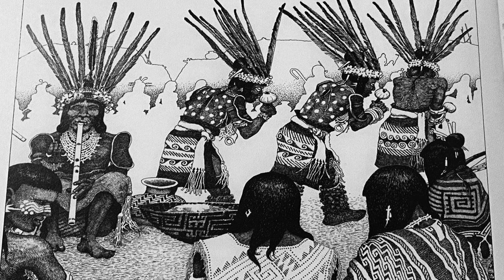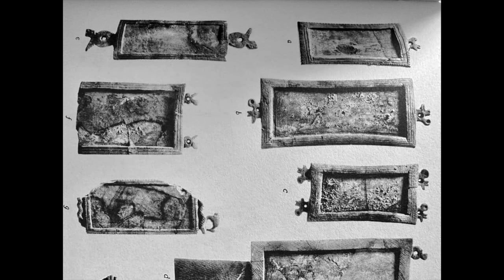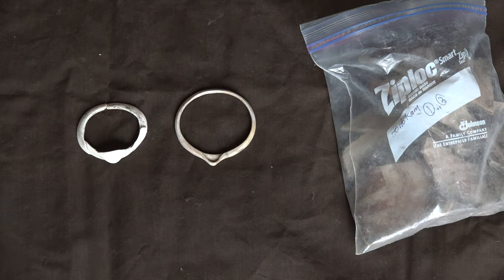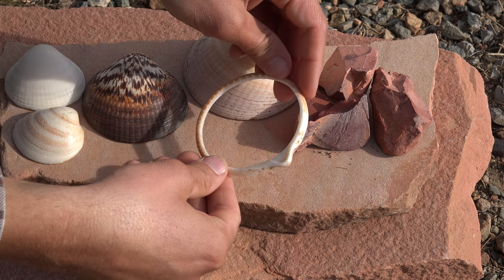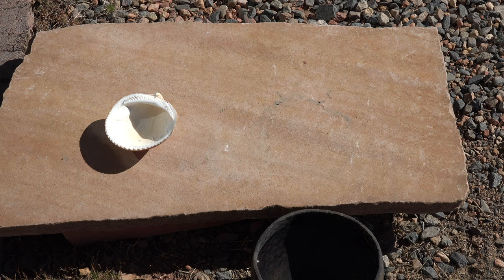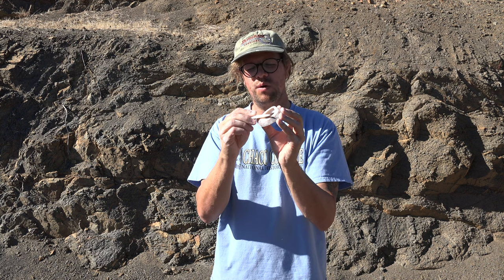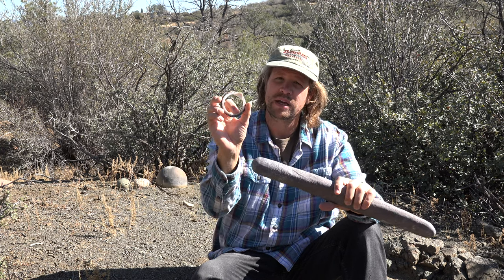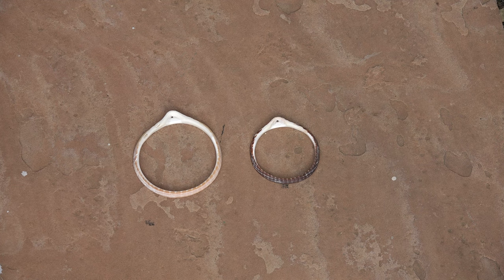I Made a 1,000 Year Old Jewelry Piece! Making a Hohokam Shell Bracelet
The Hohokam culture consisted on a large civilization who created monumental structures throughout southern Arizona. Hohokam people were master craftspeople who created the largest irrigation systems in North America. In this video I examine the Hohokam timeline, give an overview of each period of time, and show some original artifacts from the Hohokam civilization. Once our discussion is complete, I take you step by step in crafting a Hohokam shell bracelet using the Glycymeris shell.